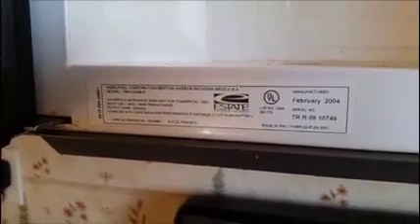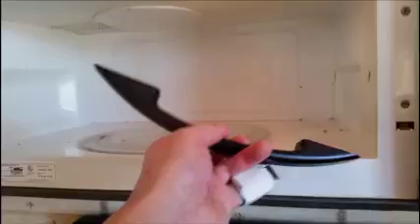Replacing the door handle on an Estate by Whirlpool microwave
This short video explains how to replace the door handle on an Estate by Whirlpool microwave oven.